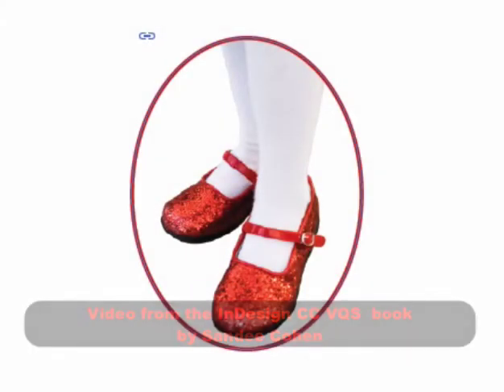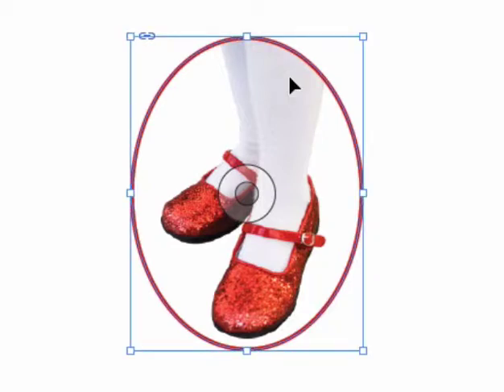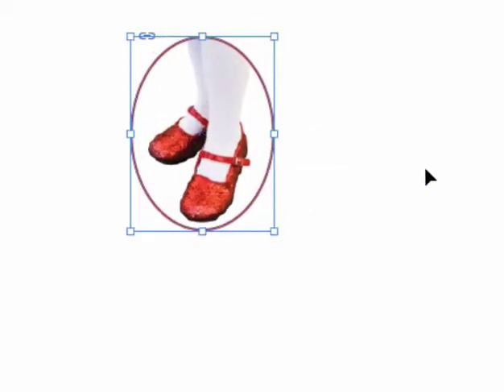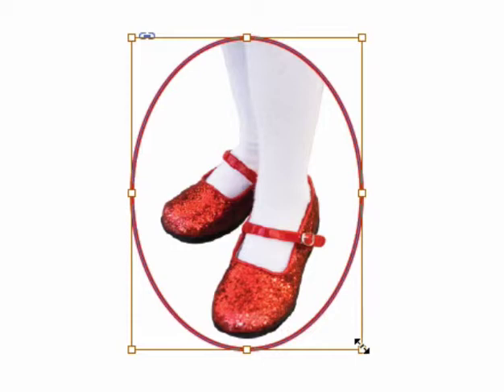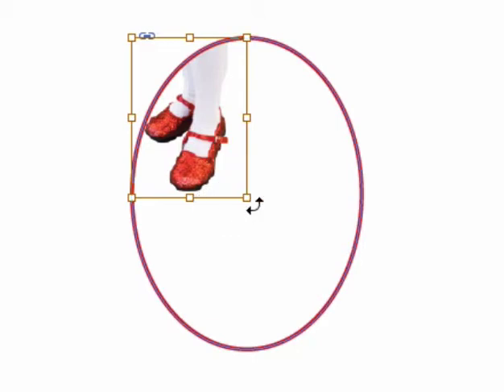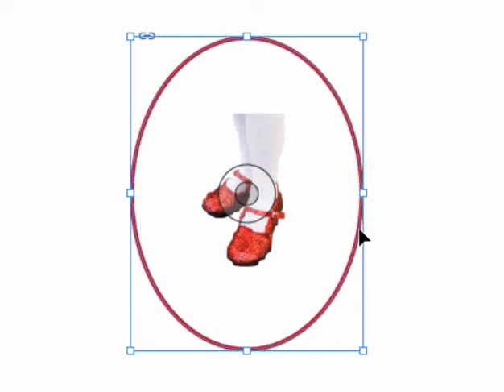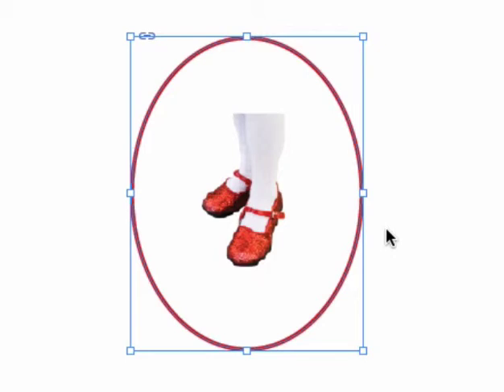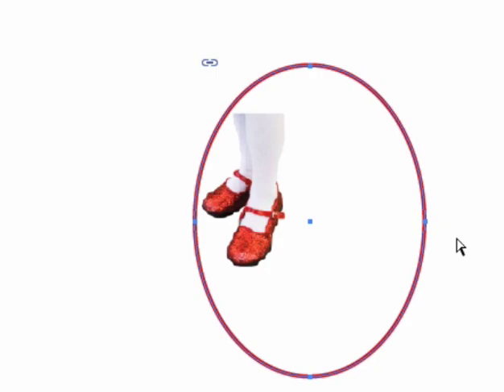Transforming frame or image or both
For the InDesign CC VQS by Sandee Cohen